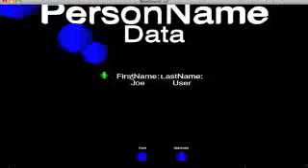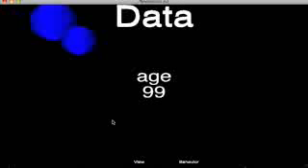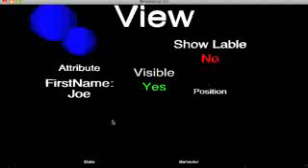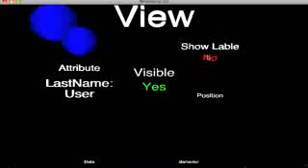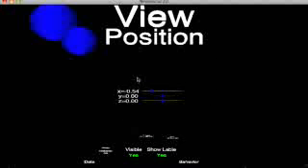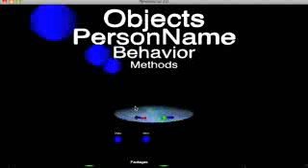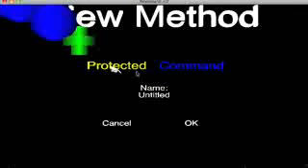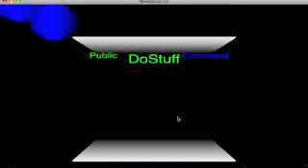N3D Scripting language demo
Prototype of the scripting language for Newbound's P2P development platform